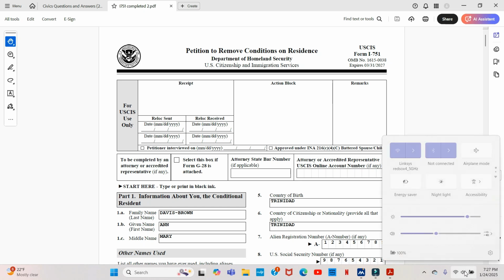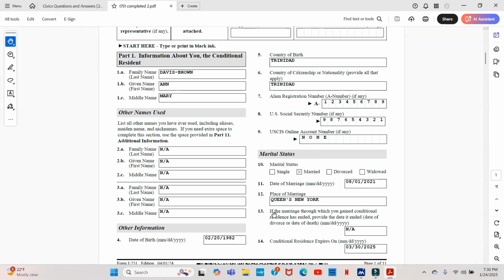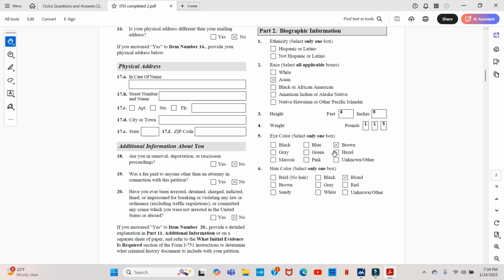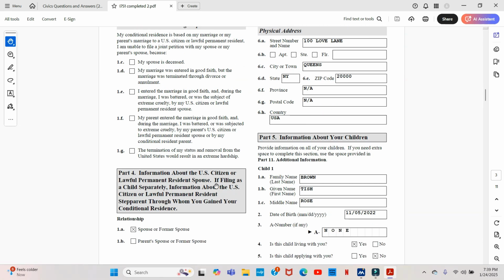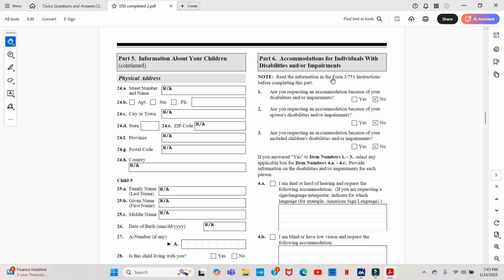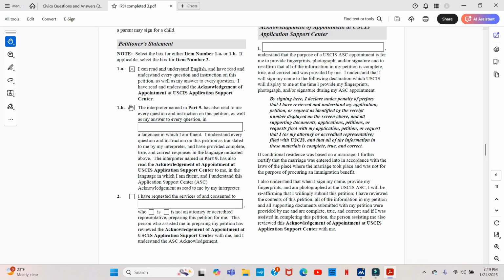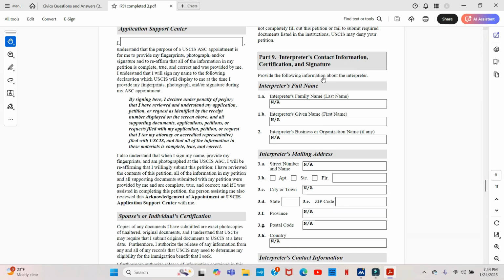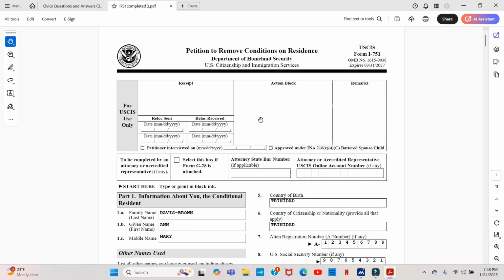Form I-751 | STEP BY STEP COMPLETION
i751#uscis